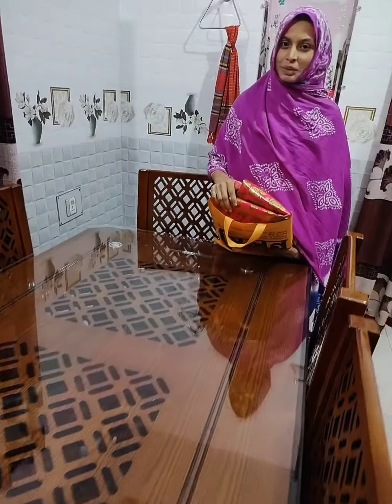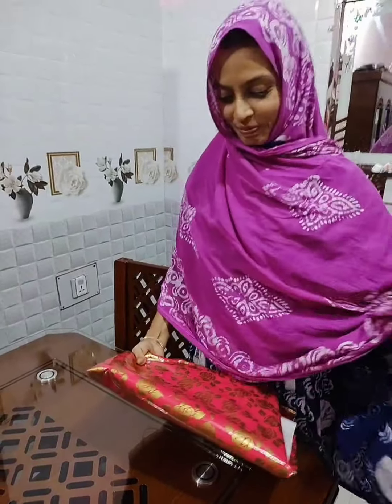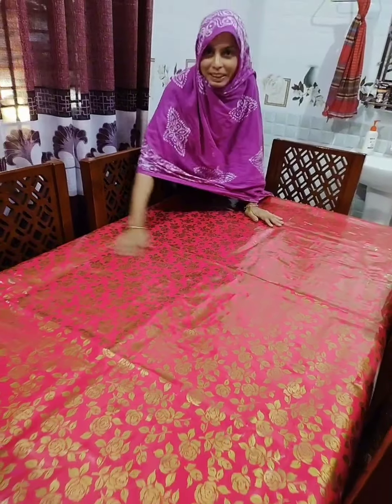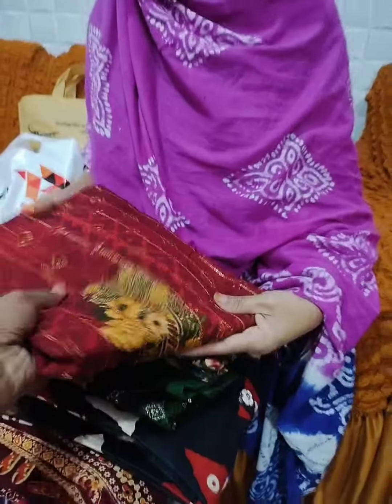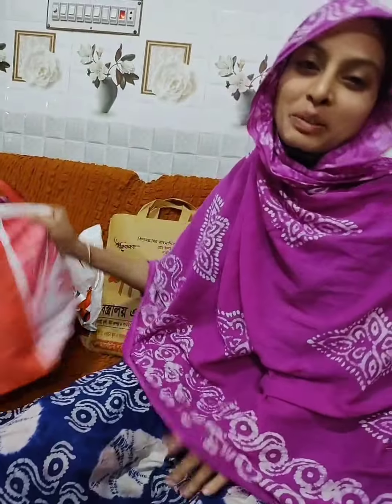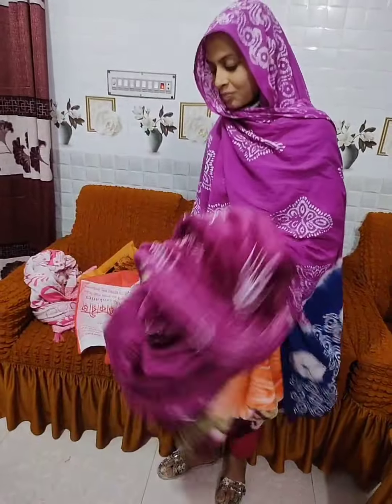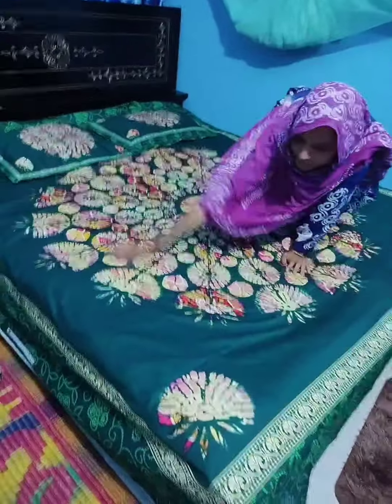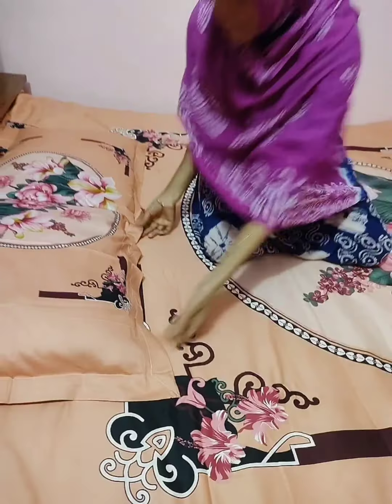সাধ্যের মধ্যে সুখে থাকার চেষ্টা করি